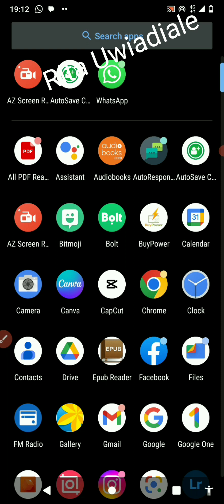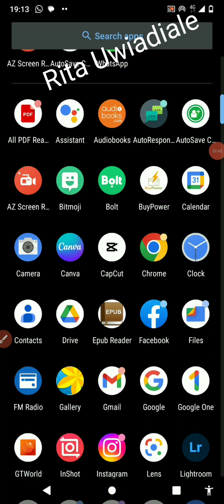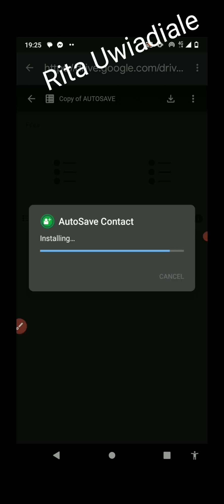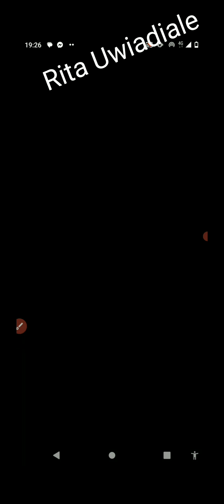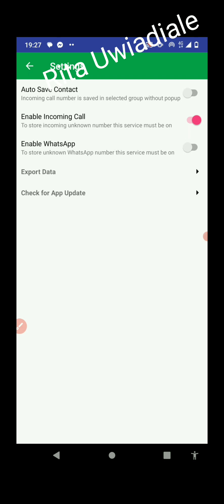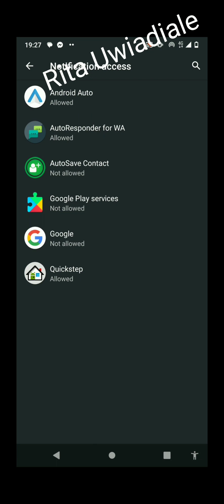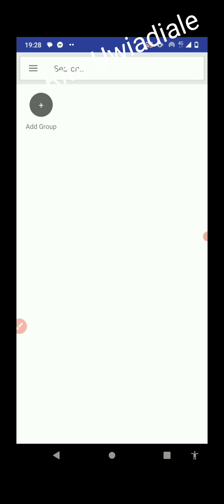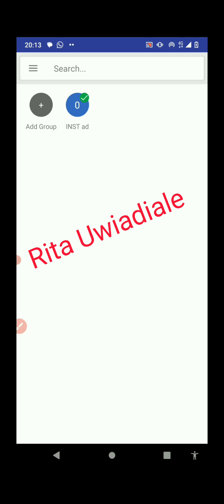How to Automatically Save Contacts On Whatsapp Without Stress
How to save contacts on WhatsApp automatically without stress

On this video, you would learn how to save contacts on WhatsApp automatically without stress

- How to save contacts automatically in phone
- How to save WhatsApp number automatically
-Auto saver
- Free auto save contact app
-How to Auto save contacts
- Contact saver for WhatsApp and phone

more related contents coming